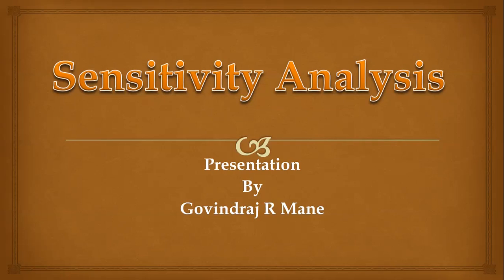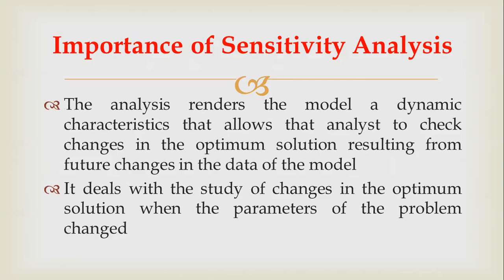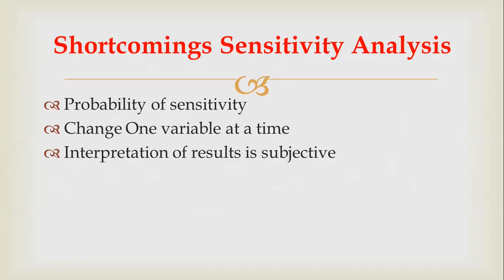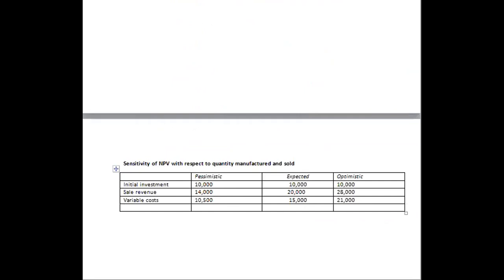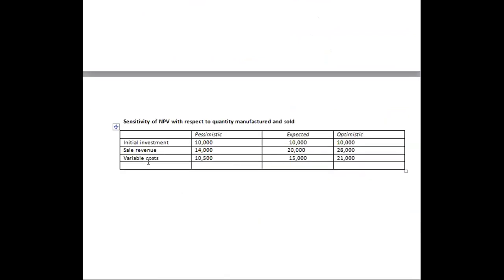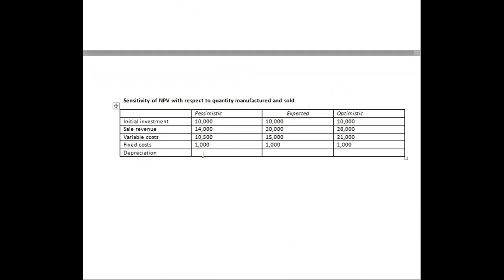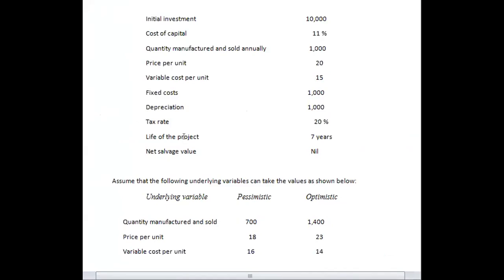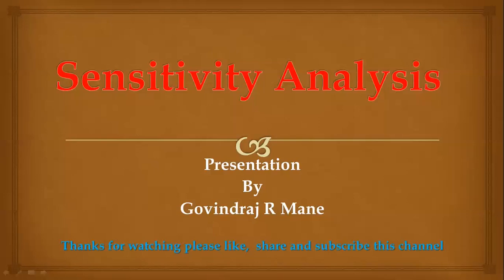How to reduce risk using Sensitivity Analysis in Project Management, Project Appraisal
This video helps you to understand How to reduce risk using Sensitivity Analysis in Project Management, Project Appraisal